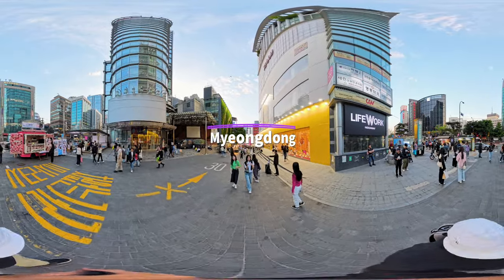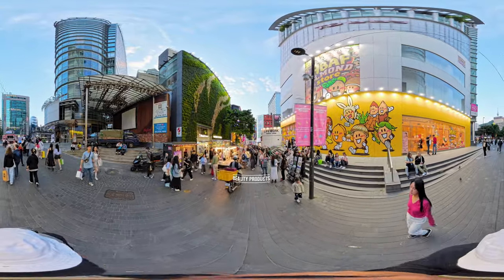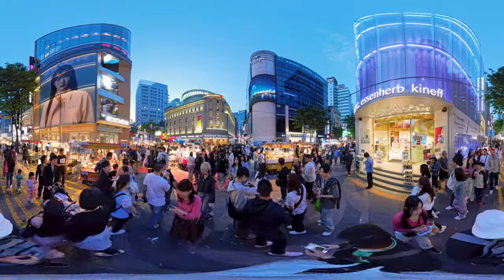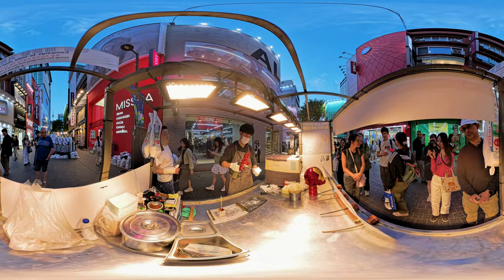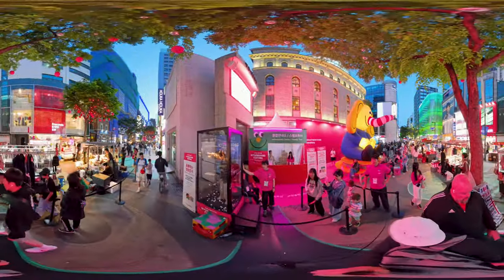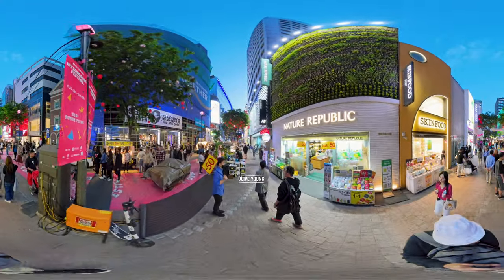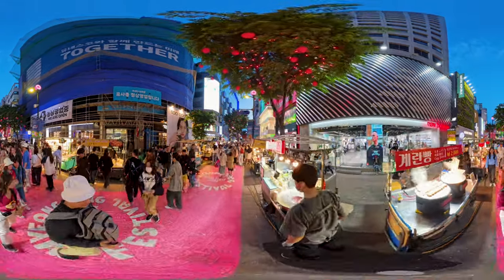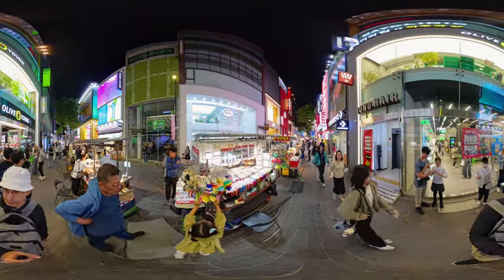Seoul's best area for foreign tourists: 360 video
Visit Myeongdong, which is the most foreigner friendly place to visit in Seoul, South Korea, with its hotels, beauty stores, restaurants, shopping, and large street market.

Remember to set to 4k- 8k settings for best quality depending on your internet speed

Watch it on your VR headset such as meta quest 2,  Meta quest 3 or Apple Vision Pro
Or even just on your phone , tablet, or PC

My gear
Insta360 X4 camera
Meta Quest 3 VR headset

See channel for more 360 locations all over the world

Hints on watching my 360 videos for best experience:
1. Face your body generally in one direction but look all around, since caption and main focus will be in front
2. The captions and focus of scene of video between cuts will always be in original direction you were facing, so if you turn your body you might have to "face front" again
3. Make sure the settings are set at max resolution 8K
4. Feel free to pause or replay if you want to look around in full 360 and see the entire scene.